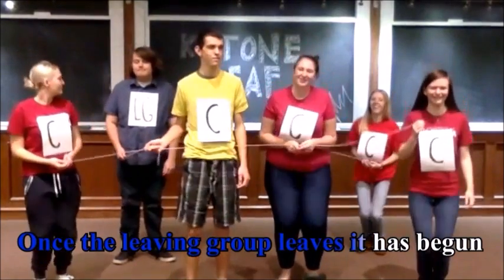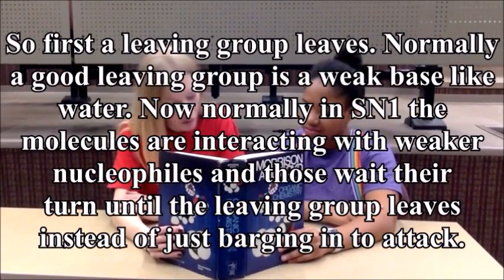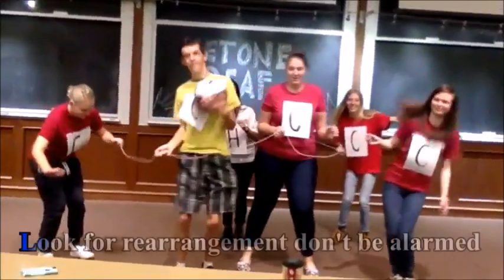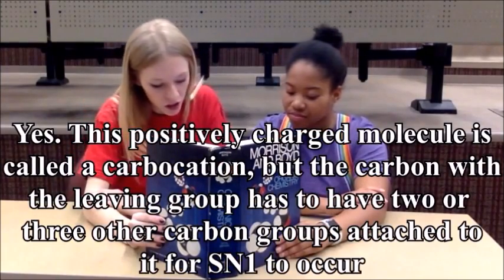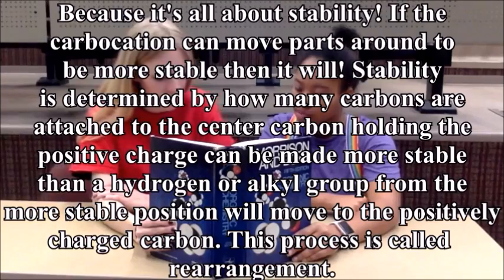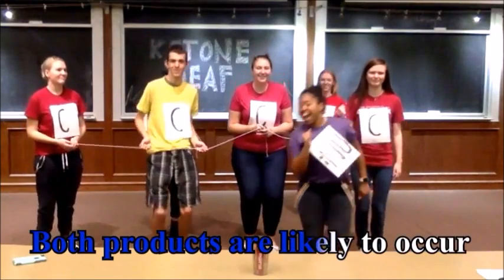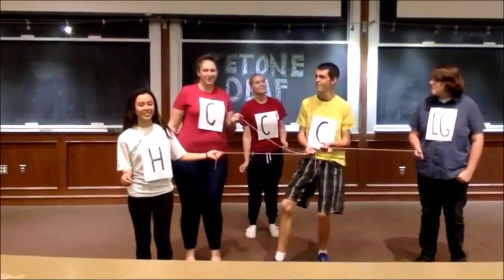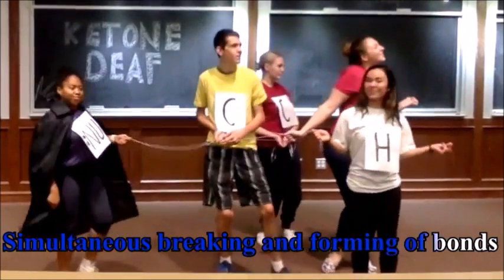Substitution Reaction Jam Session!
2016 Third Place Video Award